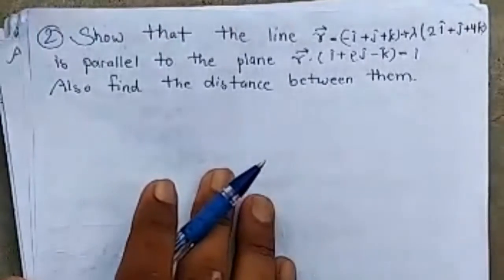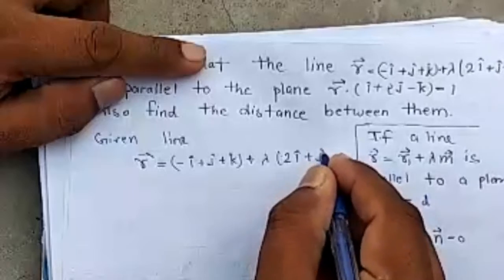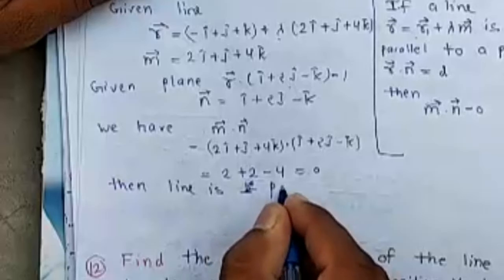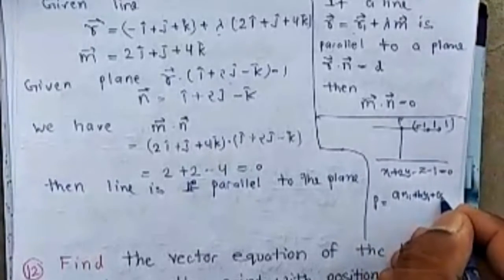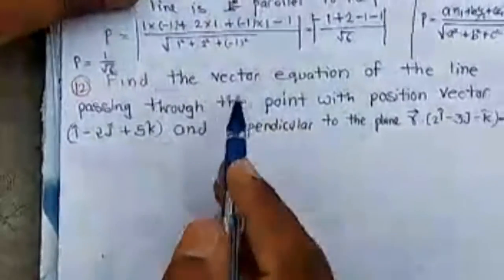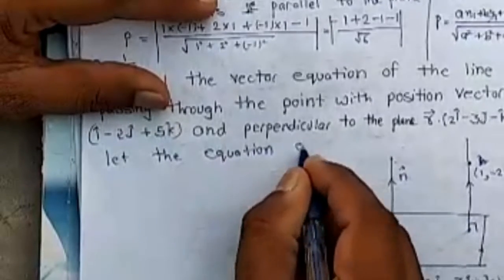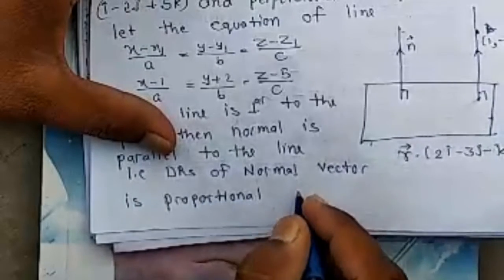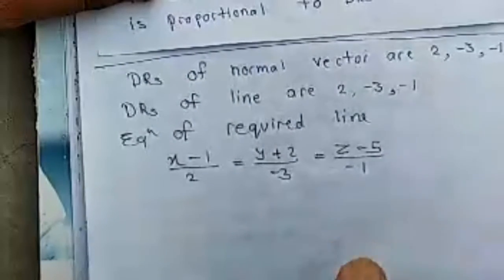Show that The Line r=(-i+j+k)+s(2i+j+4k) is parallel to the plane r.(I+2j-k)=1.find the distance